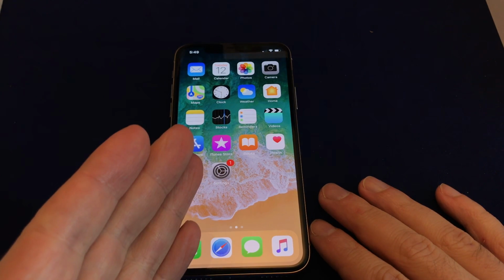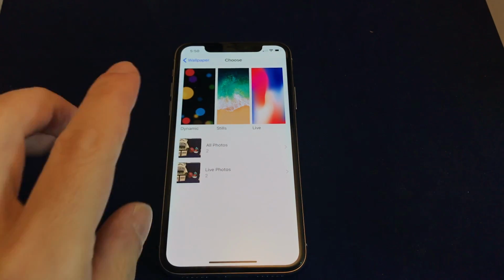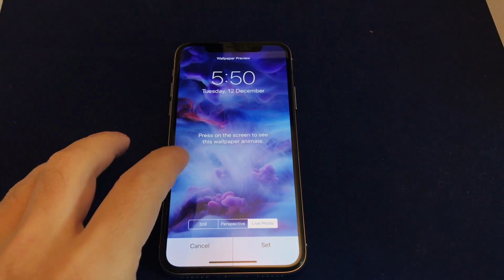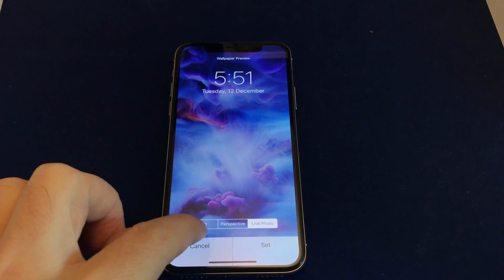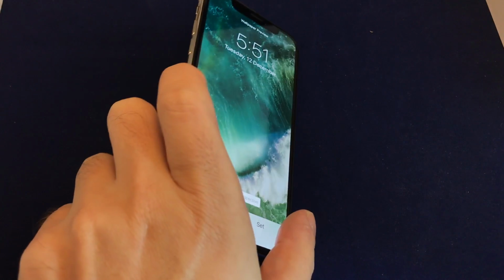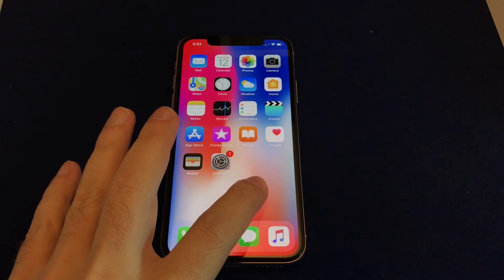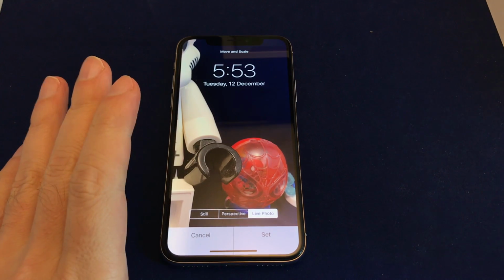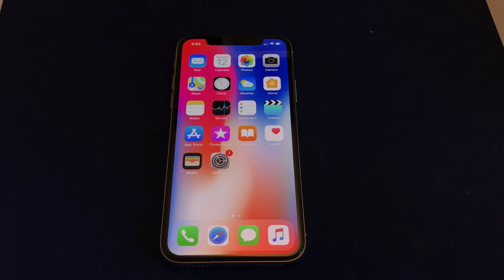iPhone X - How to Change the Wallpaper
This video shows how to change the wallpaper on the home screen or lock screen on an iPhone X (aka iPhone 10).